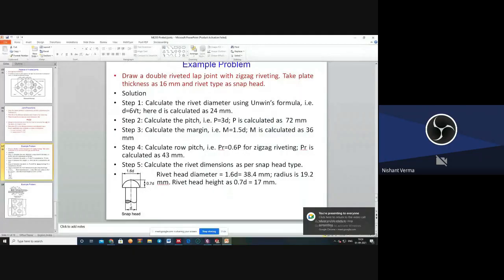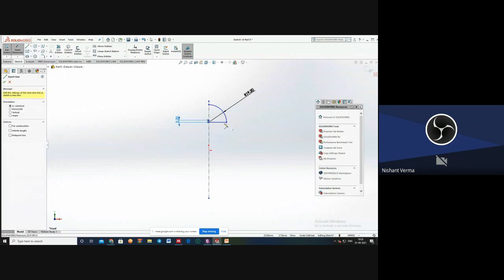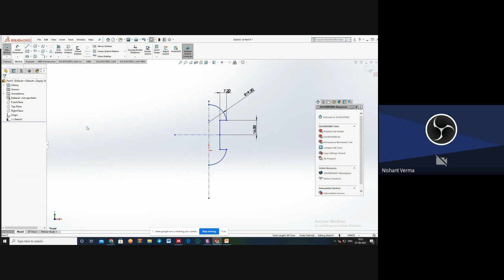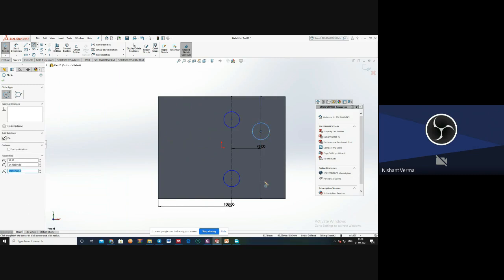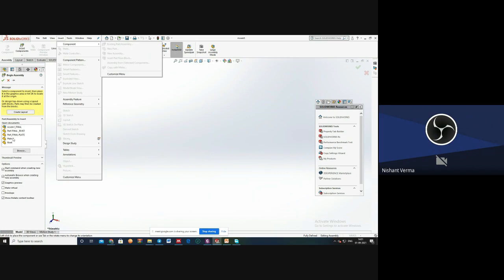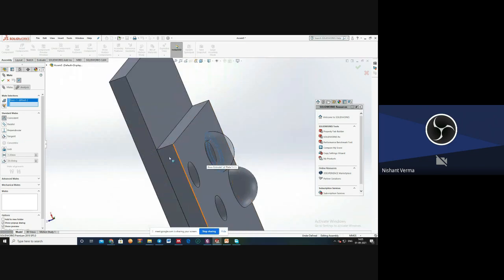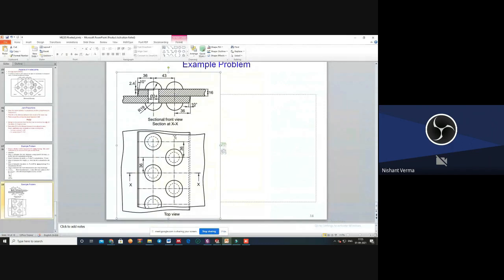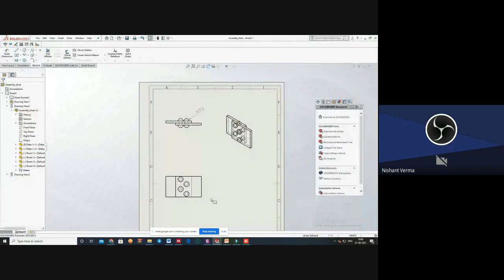Practical lecture 4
Riveted joints using solidworks